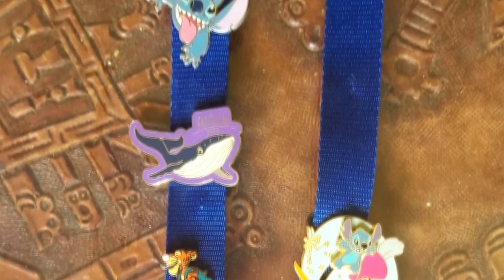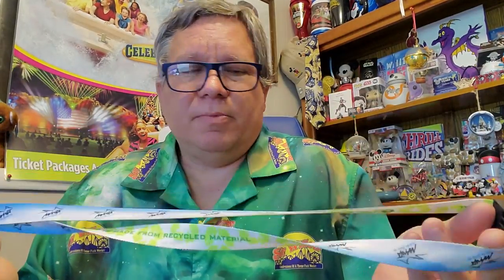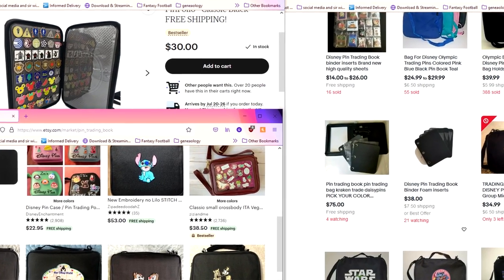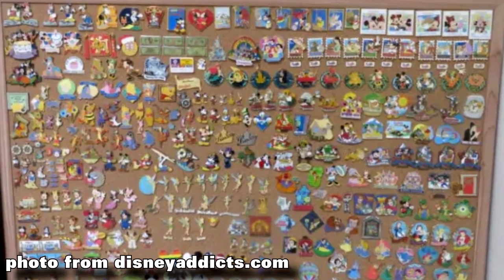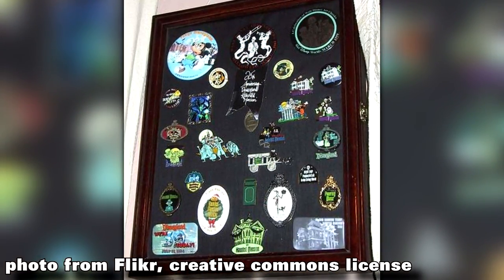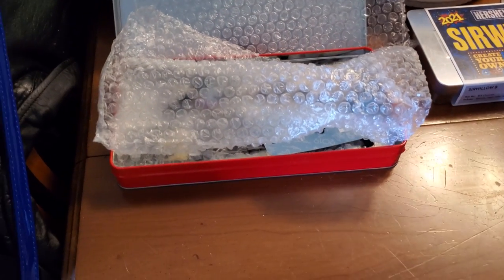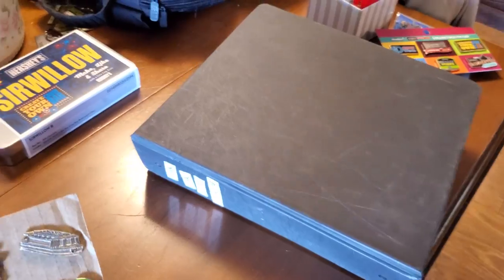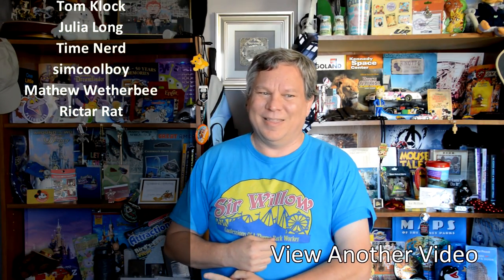Disney Pins Tips- Traveling, Trading, and Displaying - Confessions of a Theme Park Worker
Collecting Disney pins- and pins from other parks- can be addicting.  How do you keep them all? Travel with them, keep them safe on lanyards or other methods for when you want to trade, and display them at home?  Here's what I do, along with some tips from what others do as well.

Nikon D3300 kit
Samsung Galaxy S10+ (a lot of on road video)
FiFine USB desktop microphone
Lens protective filters for Nikon Lenses